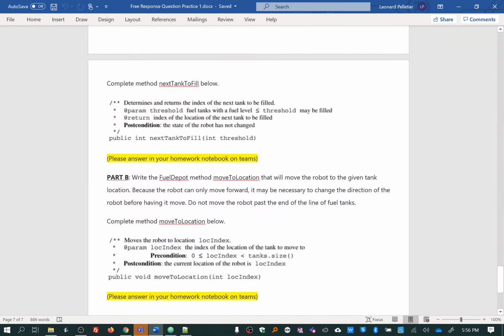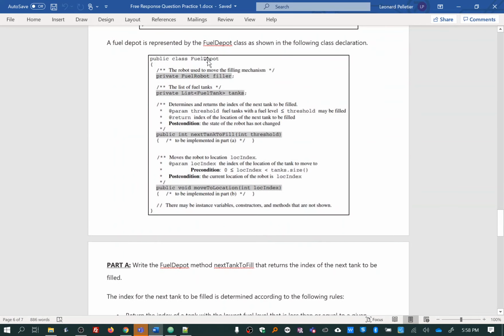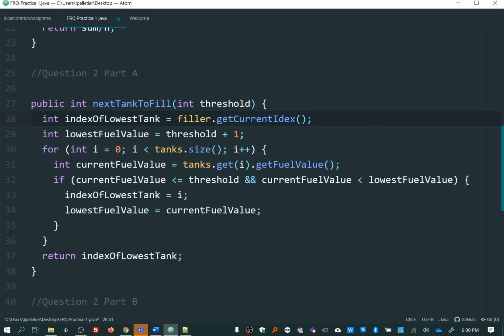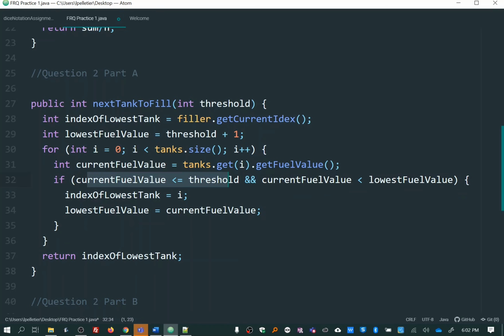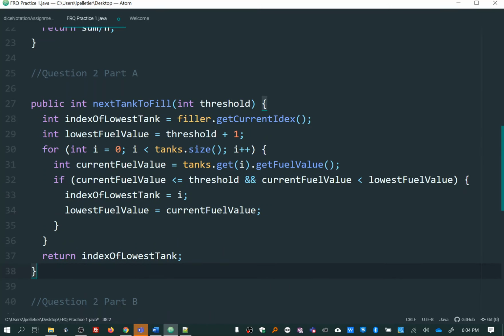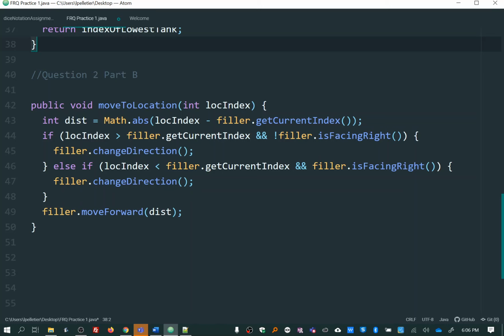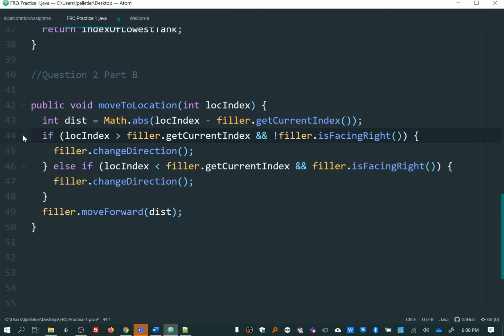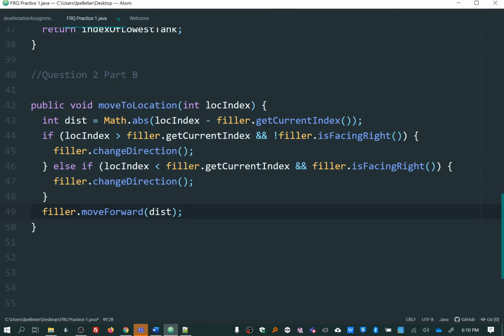FRQ Practice 1 Question 2 Answer